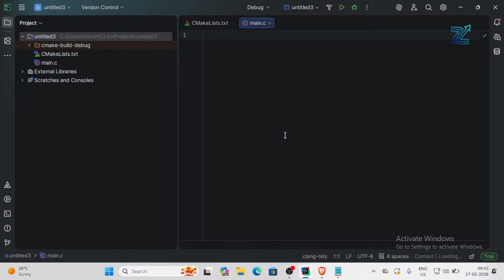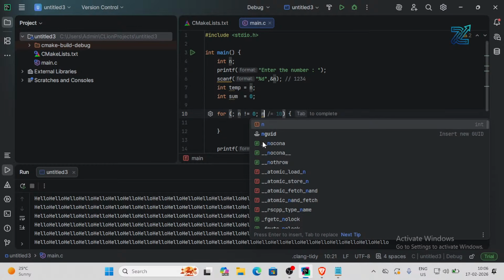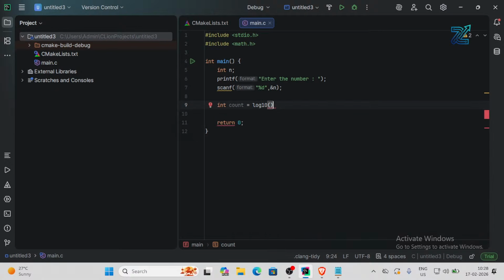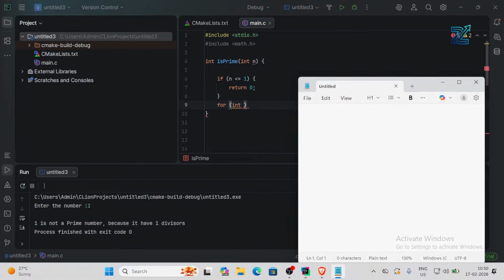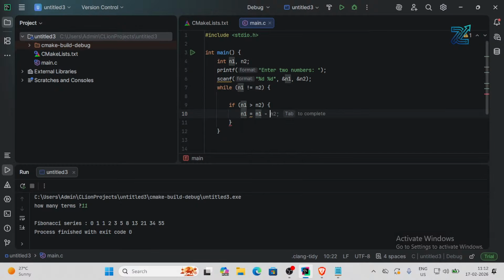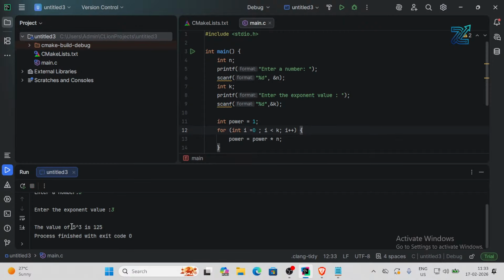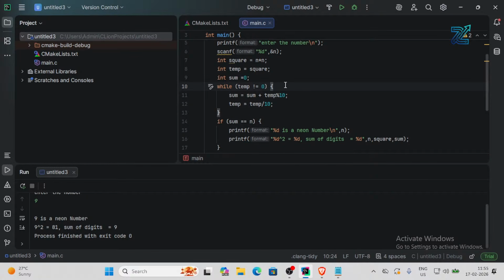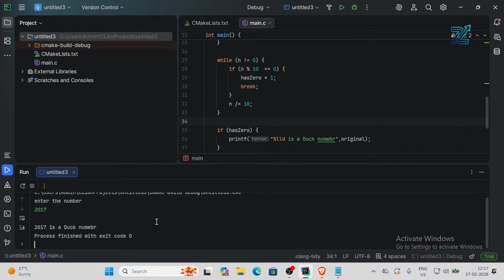Master Number Theory for Coding Interviews 🔥 | Palindrome, Armstrong, Strong | Round-2 Crack Live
Number Theory is the backbone of coding interviews, and if you truly master these problems, cracking the coding round becomes compulsory 💯🔥

In this Masteration LIVE, we solve the most important Number Theory questions that are repeatedly asked in Round-2 coding interviews across TCS, Wipro, Infosys, Accenture, Capgemini, Cognizant, Zoho, and product-based companies.

🔥 In this live session, you will master:

✔ Reverse Number program
✔ Palindrome Number logic
✔ Armstrong Number explanation
✔ Strong Number problem
✔ For Loop based Number Theory logic
✔ Pattern + Number combinations
✔ Interview-ready optimized approach
✔ Common mistakes students make in coding rounds

🚀 FACT:
If you know these Number Theory questions clearly, you will compulsory crack the coding round — because 90% of service-based companies ask these exact problems.

Students preparing for coding round 2

TCS / Wipro / Infosys / Accenture aspirants

MCA / BCA / CSE / IT students

Anyone who wants to build strong logic using for loops

⚡ We explain everything step-by-step, with clear logic, dry runs, and interview tips so you can confidently solve questions under pressure.

👉 Watch till the end if you seriously want to crack coding interviews using Number Theory.

number theory coding questions
number theory interview questions
coding round number theory
reverse number program
palindrome number program
armstrong number program
strong number program
for loop number problems
number theory problems in java
number theory problems in c
number theory problems for beginners
tcs coding questions number theory
wipro coding questions
infosys coding round preparation
service based company coding questions
round 2 coding interview questions